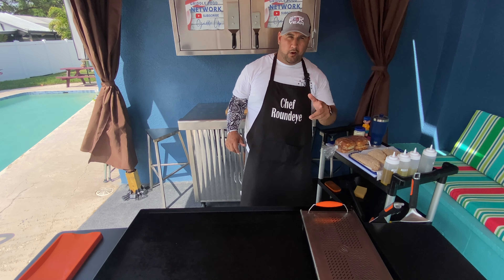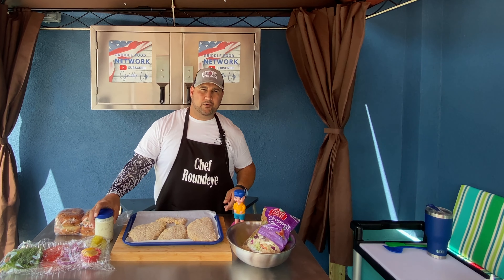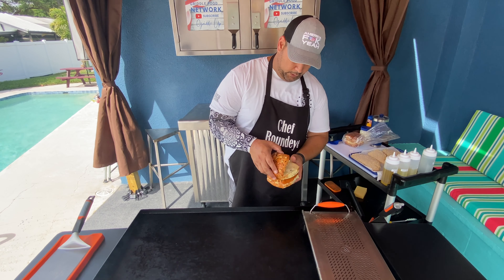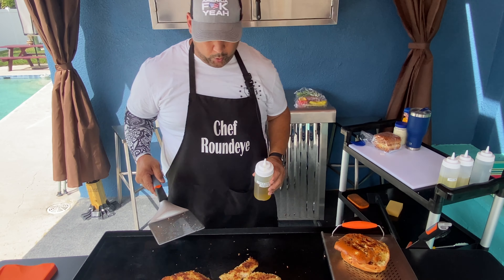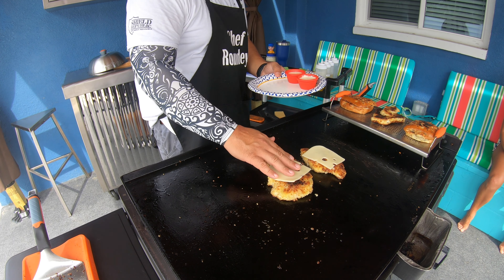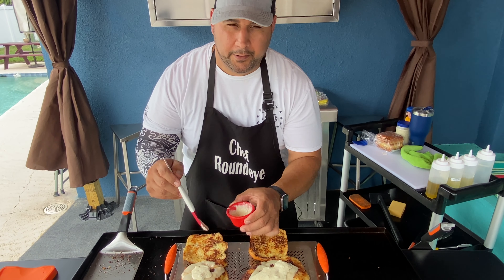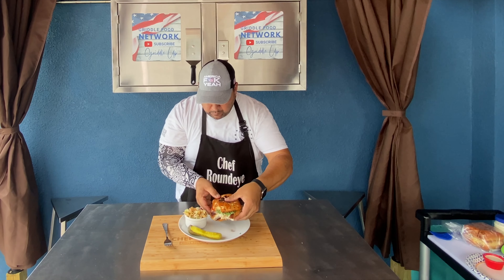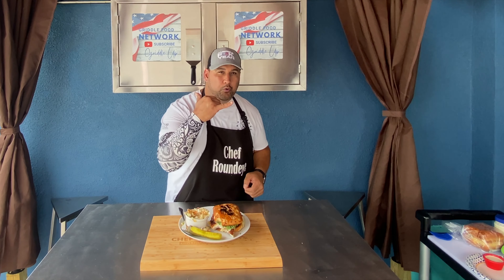The BEST Grouper Sandwich on the 36” Blackstone Griddle Culinary Series | Blackstone Griddle Recipes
Today's episode on the Griddle Food Network, the Filet-O-Fish, The best Grouper Sandwich on the 36” blackstone griddle culinary series. Another great cook from blackstone griddle recipes.

- 2LBs of Florida grouper filets (1LB each).
- 2 Eggs for egg wash
- Panko Bread crumbs
- Onion Rolls
- Homemade Tartar Sauce
- Swiss Cheese
- LTO (Lettuce, Tomato & Onion)
- Prepackaged Asian Chopped Coleslaw Kit
- Pickle Spear
- Lemon

Decide how you want to portion out your filets for the size of sandwiches. Check for any bones in the meat. Egg wash your fillets on both sides. I use panko bread crumbs. After dusting the both sides with bread crumbs, let sit for 15-20 minutes in the refrigerator.

Your grouper is now ready for the blackstone griddle. This will be a fast cook. 5 minutes on both side, squeeze some fresh lemon on both sides and add your cheese and tartar sauce.

I recommend toasting your choice of rolls/buns.

Tartar Sauce Recipe:

- 1 Cucumber (peeled & chopped)
- 3 Cups of Mayonnaise
- 6 Baby Dill Pickles (chopped)
- Fresh Dill (Chopped)
- Fresh Parsley (Chopped)
- 1 Tablespoon of Cappers (Chopped)
- 1 Tablespoon of Worcestershire Sauce
- 2 Tablespoons of Dijon Mustard
- 1 Teaspoon of Salt
- 1 Teaspoon of Pepper
- Squeeze half a lemon into the bowl

Your ready to go. Mix it in a bowl and you have homemade tartar sauce for your grouper sandwich.

I hope everyone enjoyed this Filet-O-Fish Grouper Sandwich episode on the Griddle Food Network.

Round Eye out!

Griddle Up!

Social
Griddle Food Network Website